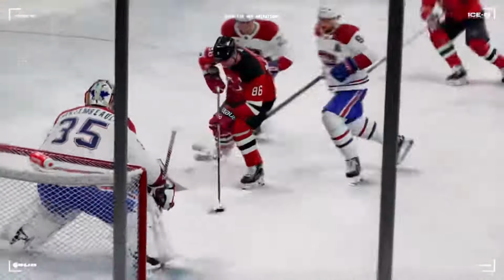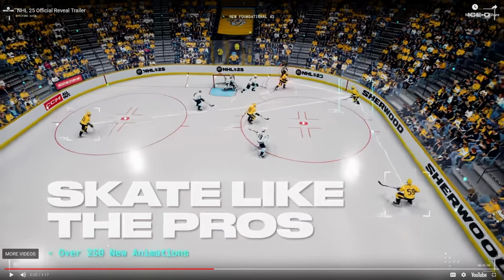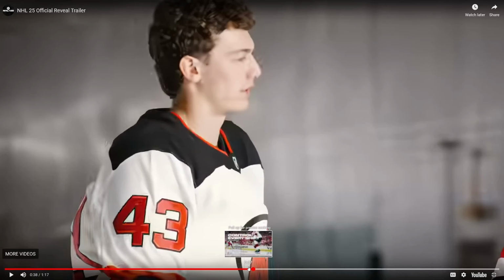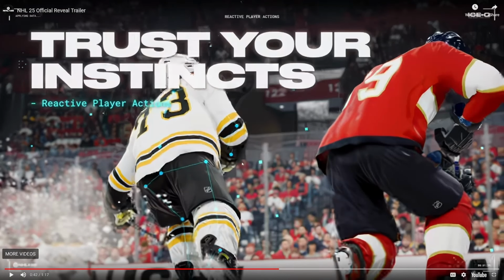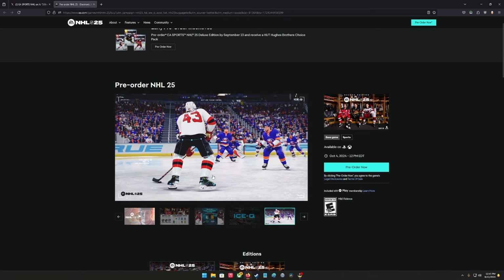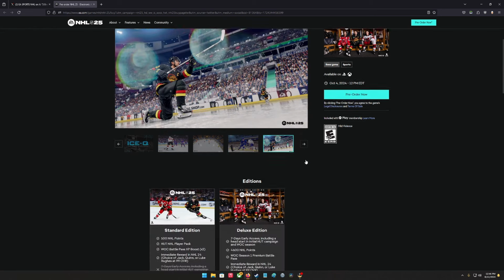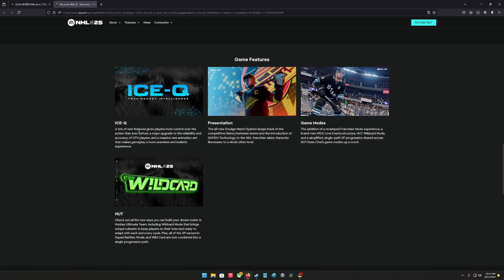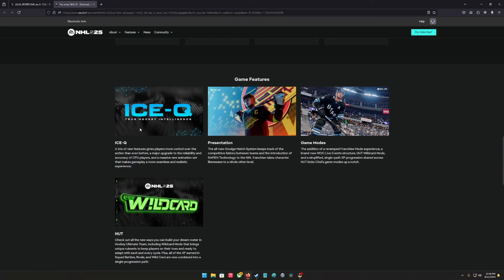NHL 25 REVEAL - First Impressions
NHL 25 has finally been officially announced! Let's watch the trailer and see what we think!

Releases Oct 4, 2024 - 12 PM EDT